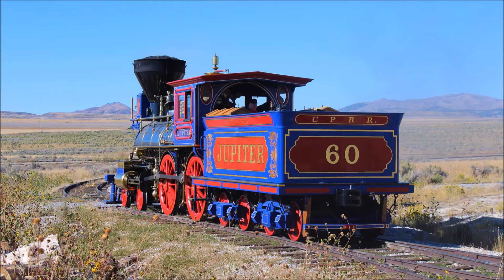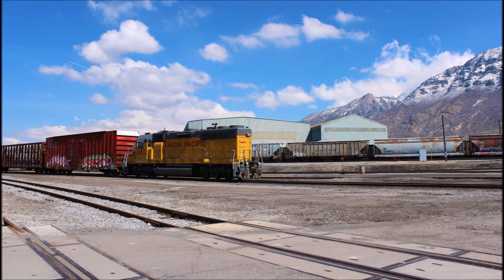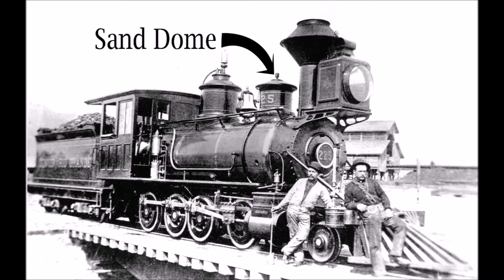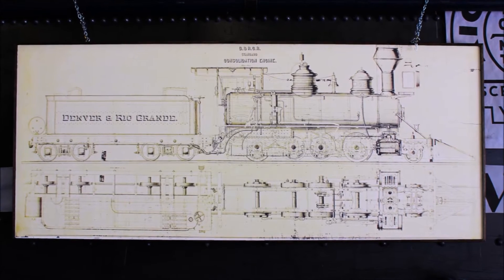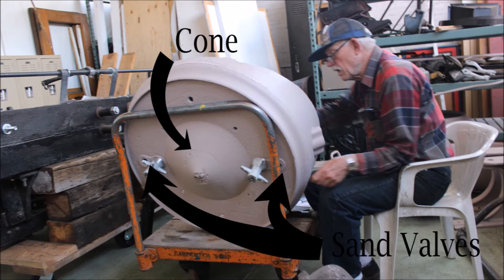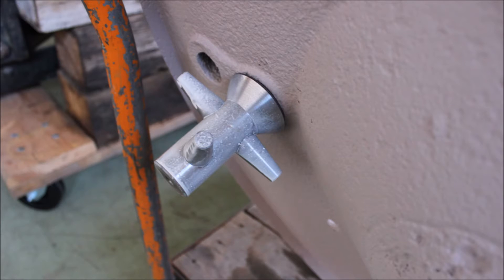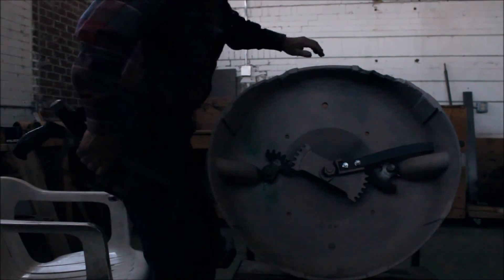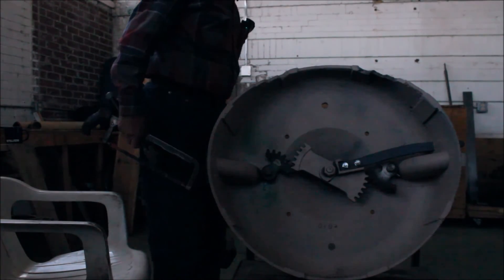How a Sand Dome Works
The sand dome of a steam locomotive is surprisingly complex for such a simple purpose. Here you can see the mechanism inside the dome of D&RGW 223, a steam locomotive under restoration by the Golden Spike Chapter, Railway & Locomotive Historical Society at Ogden, Utah.

The 223 is set for operation on May 19th, 2019, but if we want to meet that goal we need help! Please contribute to the restoration by volunteering at the restoration shop, 2501 Wall Ave.
The 223 is on facebook! look for Rio Grande 223.